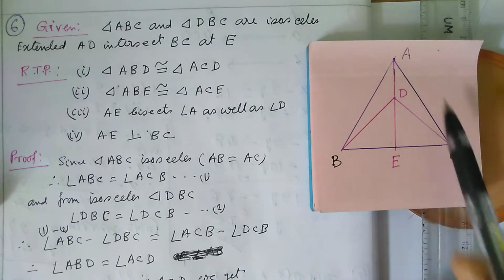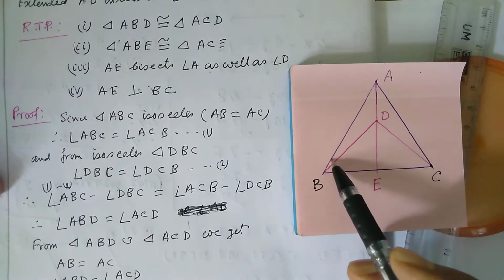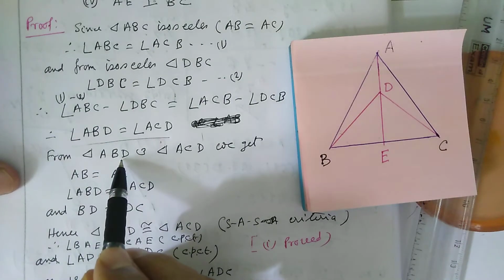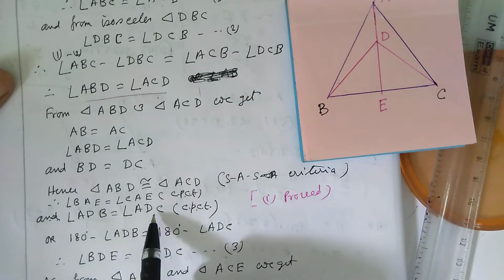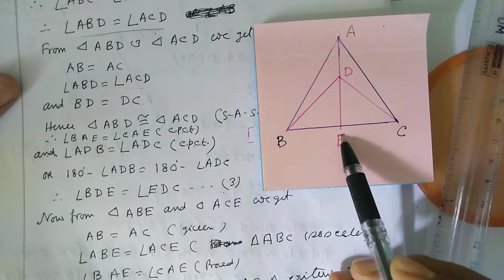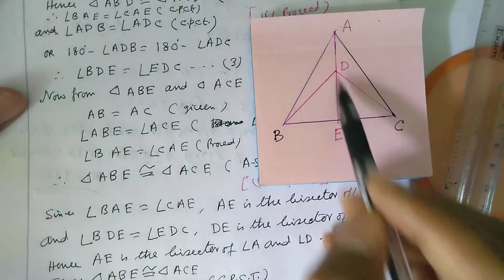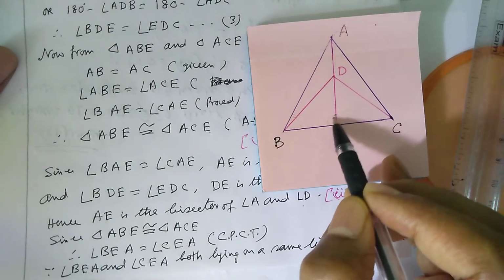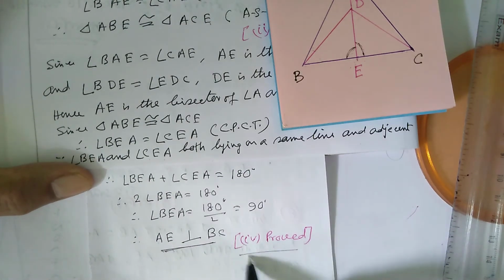ABC &DBC isosceles∆, AD intersects BC at E. Then prove ∆abd=~ ∆acd, ∆abe=~∆ace, ae bisects A & D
Dr. Debprasad Majumder
other popular links